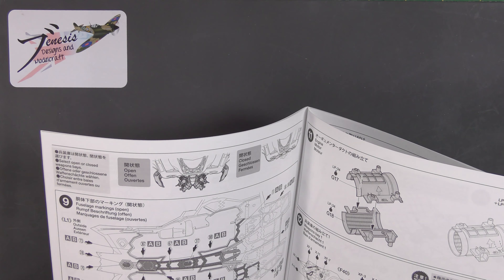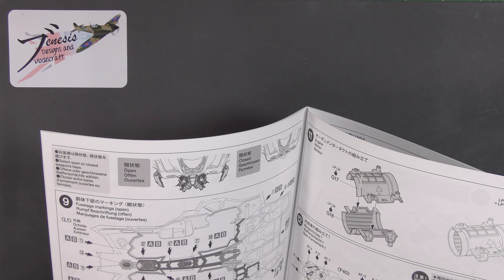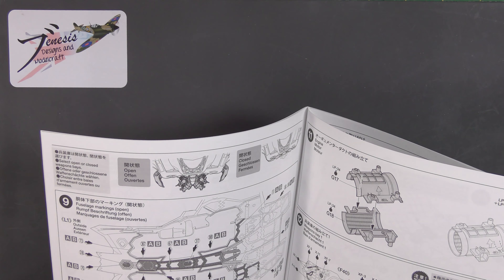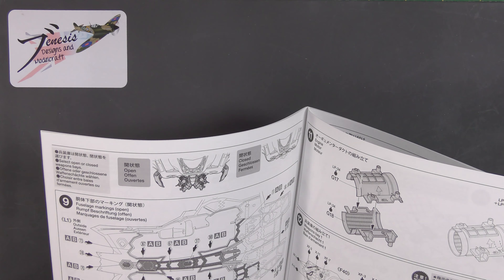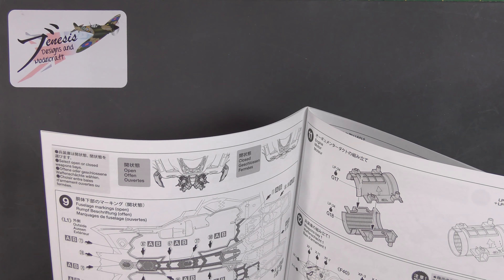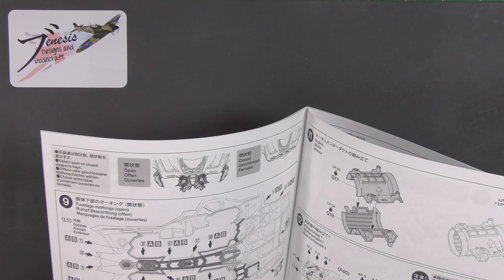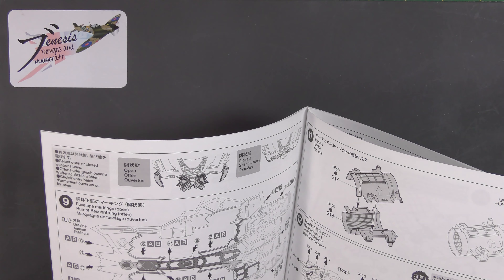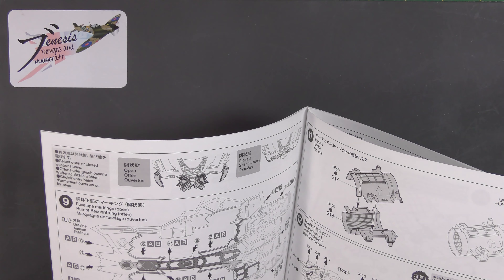*Quick Look Review* Tamiya 1/48 F-35A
In todays quick look review I have the newly released Tamiya 1/48 F-35A. Another gem from Tamiya, or just overpriced and over hyped?